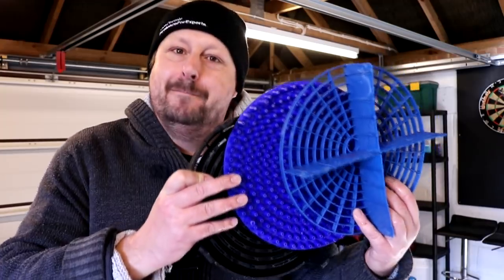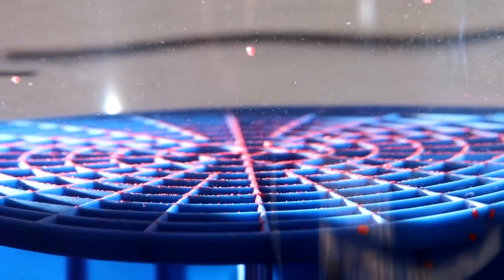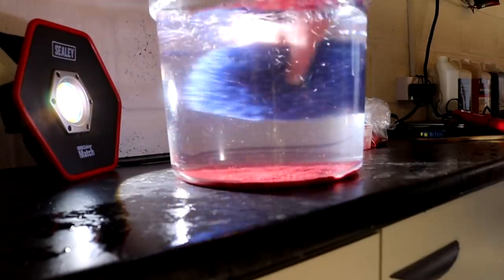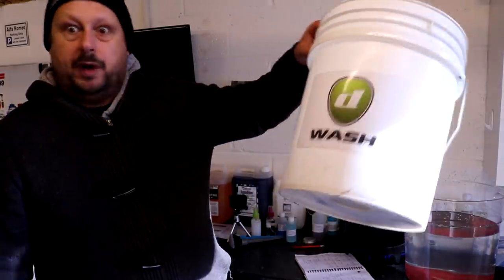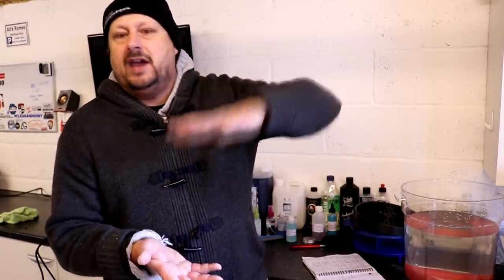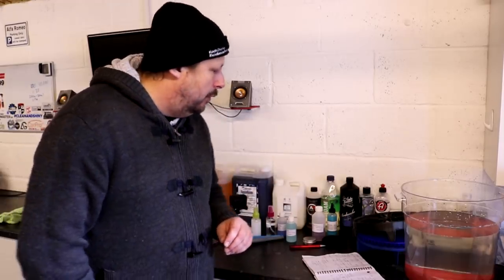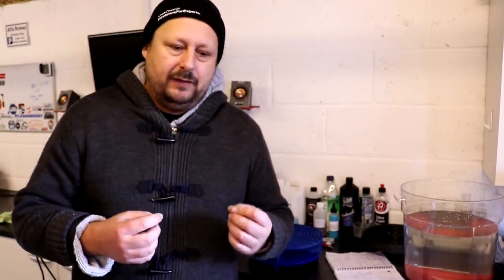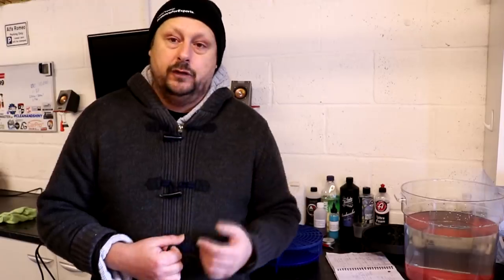Grit Guards V Detail Guardz Turbine V Chemical Guys Cyclone - Grit Test simulation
Grit Test simulation...

In this video we do a shootout comparison of 3 popular bucket dirt guard systems.

My Main Camera

Bargain Amazon Wash mitts

Recomended Products